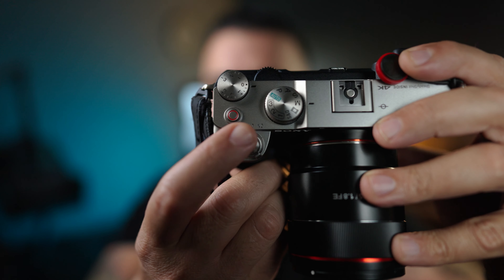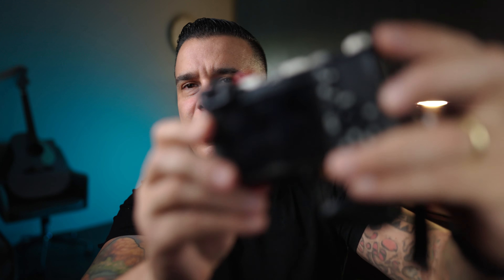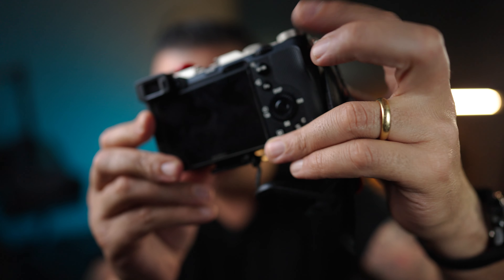Sony A7C Latest Rumor- New 24MP not 33MP? May not be what you expected.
The latest rumor on the Sony A7CII claims that the camera may have a new 24 MP sensor instead. This may not be what you expected and with good reasons.
The Sony A7C II has been label since the beginning as a Mini Sony A7IV but is that true?

The new A7CII will have all the advance specs that you can expect from the latest releases, but some feature will have caveats.

The A7C will have 4K 10 bit color but the question is what the limitations are?

The Sony A7C may be announced sometime in 2023 according to rumors.
Sony Has been releasing so many good cameras that is almost impossible to think that the Sony A7CII will disappoint.

Many users expect this camera to be an affordable to a Sony A7IV but this camera will have clear differences which it will make the decision between the A7IV and A7CII a hard one to chose.

In this video we tell you everything we know regarding the latest rumors of the Sony A7C II , it's features and specs as well as expected pricing.

If you are wondering when the release of the A7C hit the market, well while we don't have the straight answer yet it may be closer than what we think.

One thing for sure is that the Sony A7C mark II will be a very popular camera. The first generation was already a good camera till this days so expect to be amaze with it's feature but also price.

Have you been waiting for the Sony A7C II and which are the feature that you must have? Let us know in the coments.